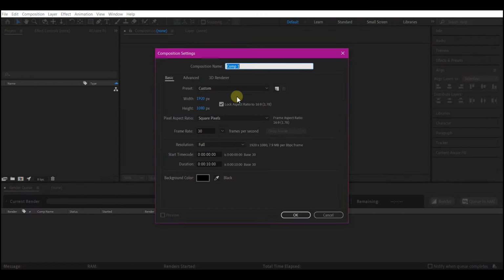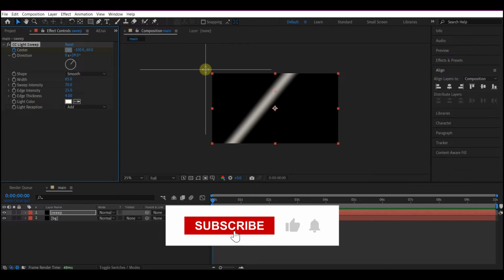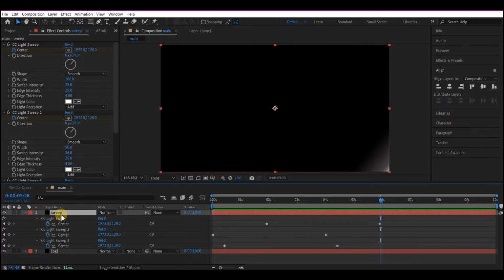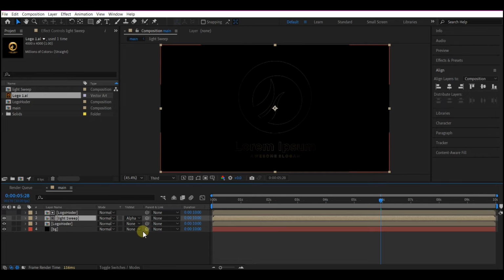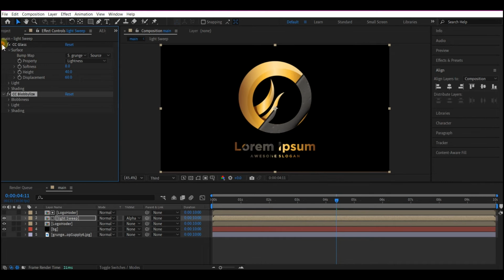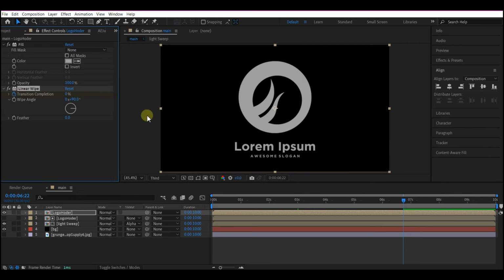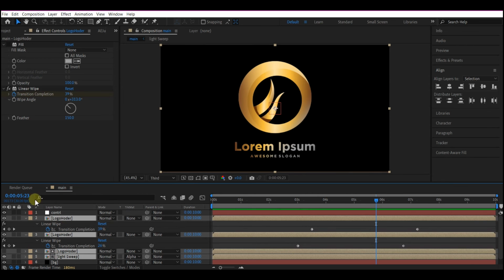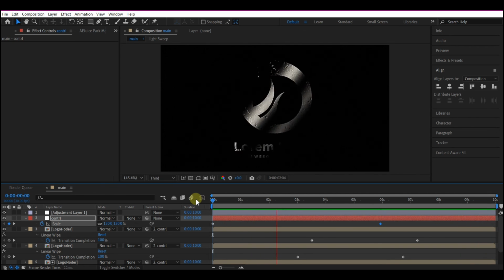Cinematic Leak Logo Animation After Effects Tutorial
In this after effects tutorial I will show you how to make a cinematic Leak  Logo Animation in after effects in a step by step After Effects CC 2024 tutorial and no plugin will be required.